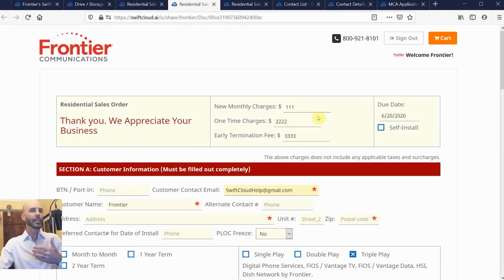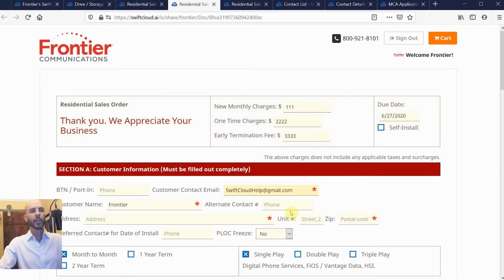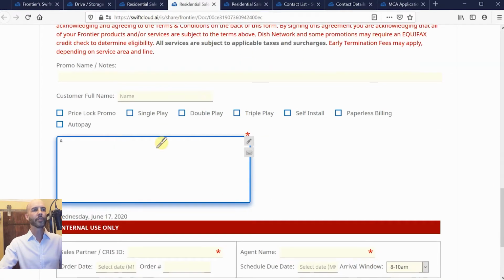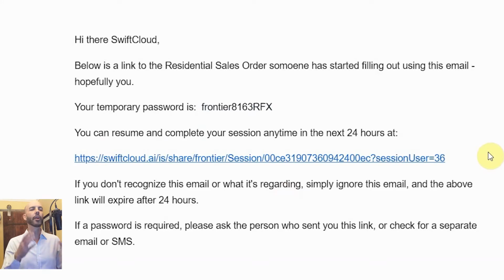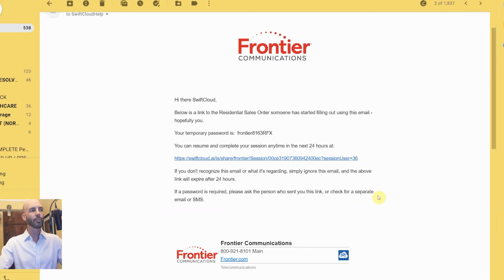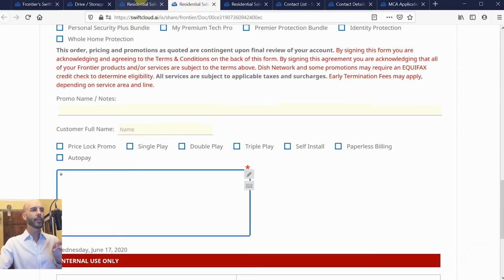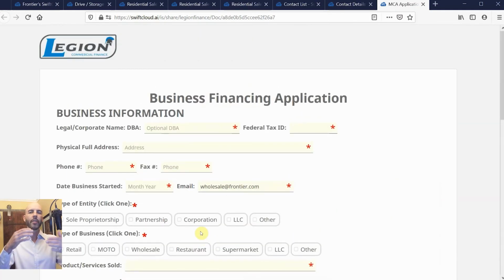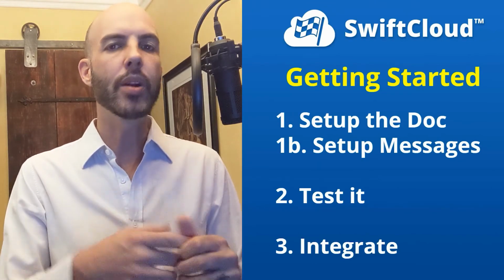Sales Contract Software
NOTE: We strive to offer support on various channels, but for fastest response and more thorough answers, please